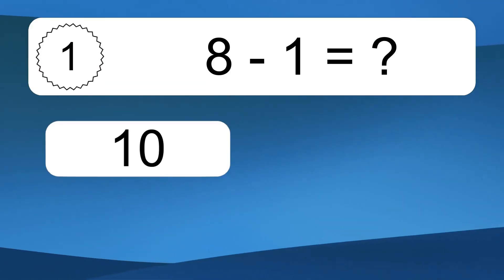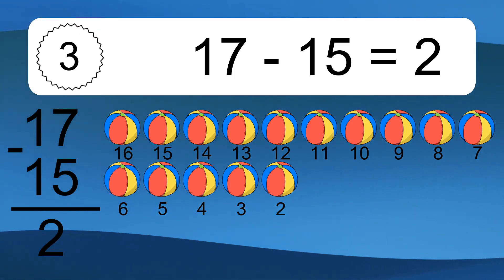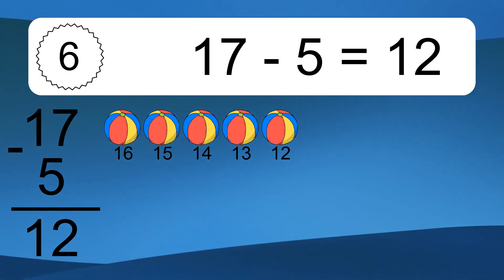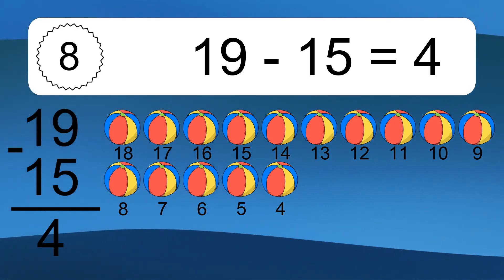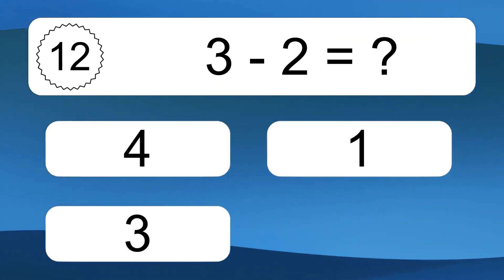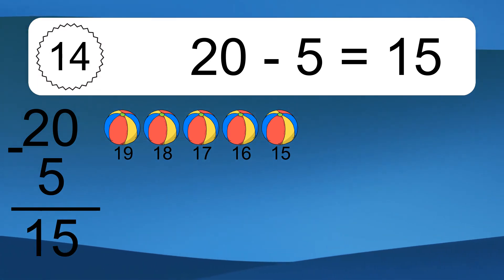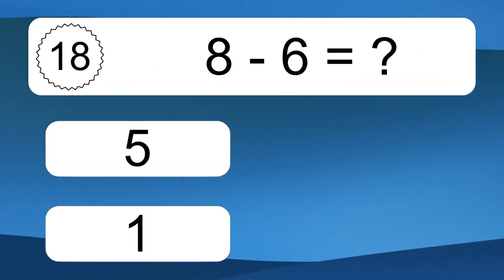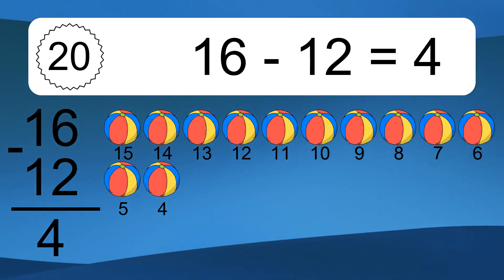20 Subtraction Quiz Exercises for Kids: Numbers Up to 20